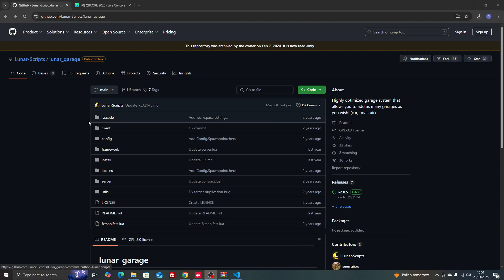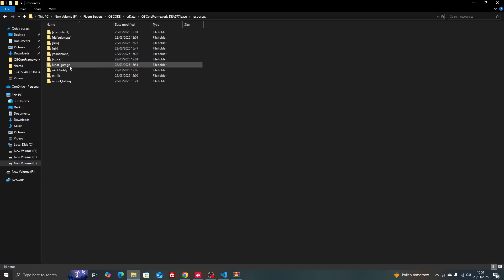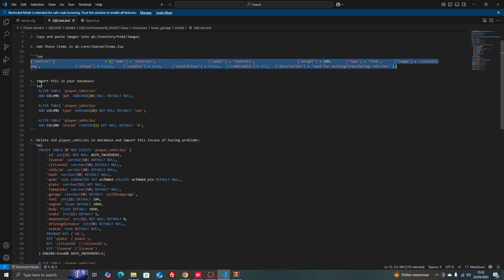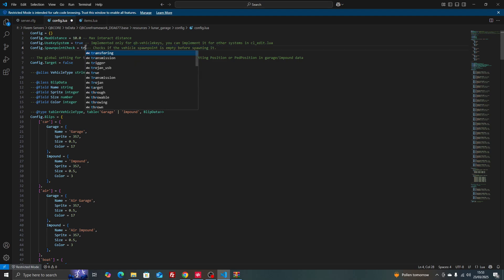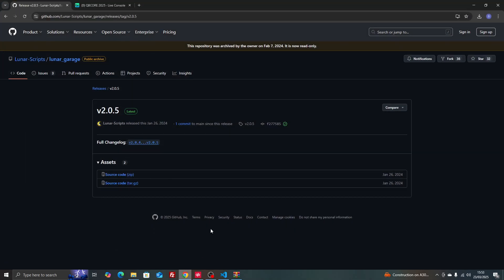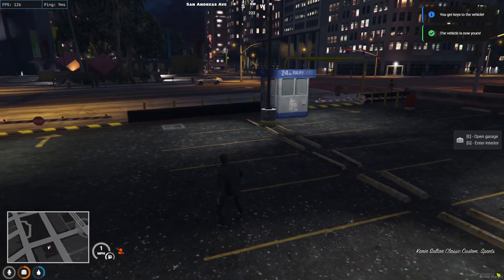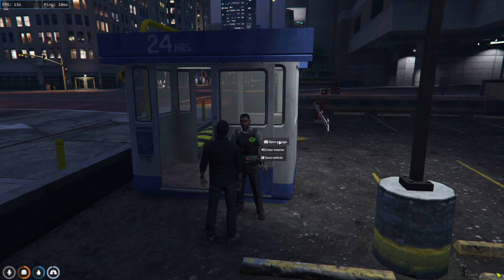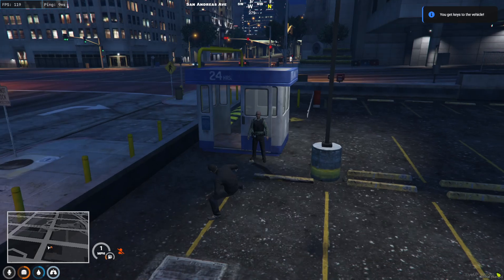🚘Lunar Garages🚘 ESX/QBCORE/QBOX 2025 Install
Dependencies:
es_extended/qb-core/qbx_core
ox_lib,